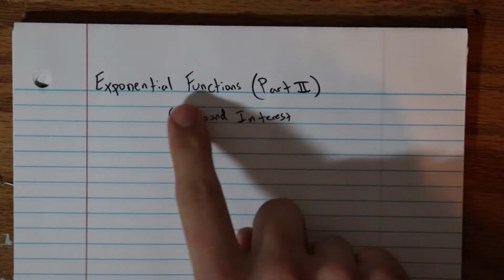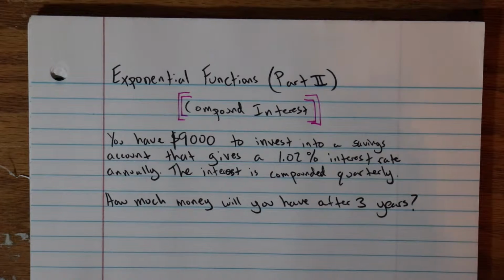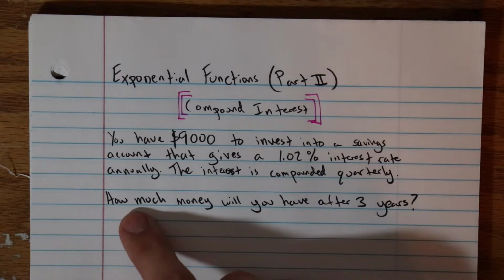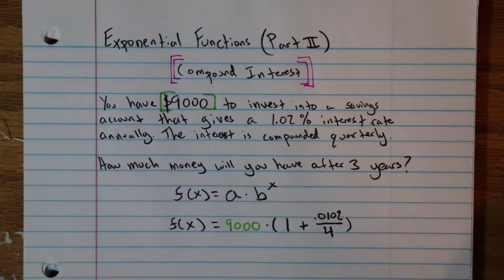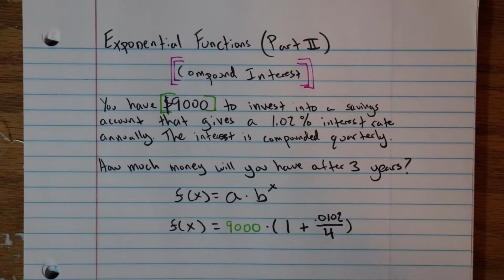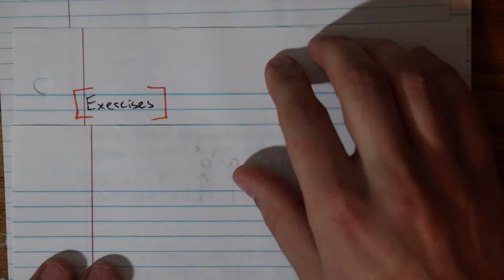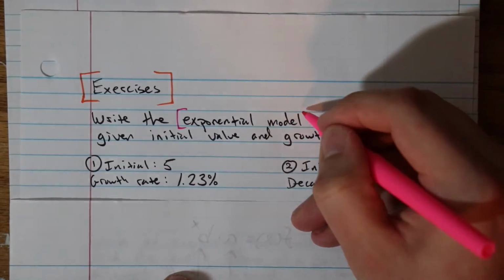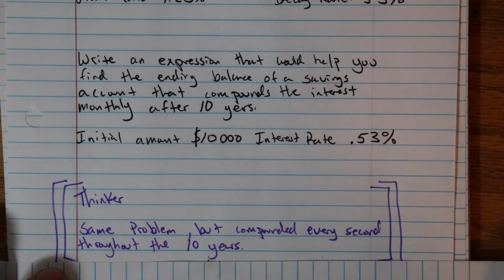Exponential Functions Part II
Part II

We explain the compound interest expression from class.